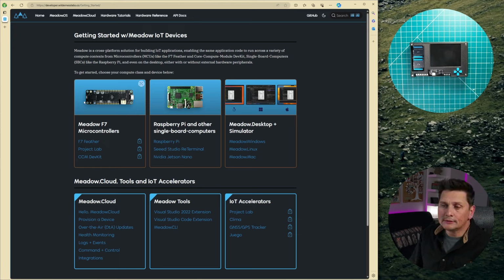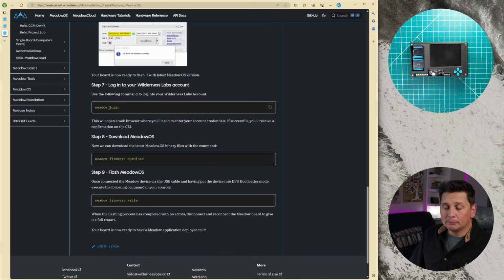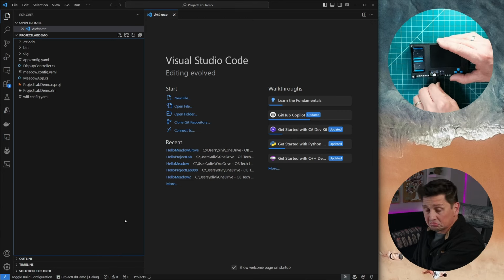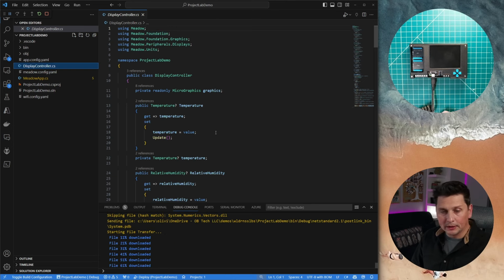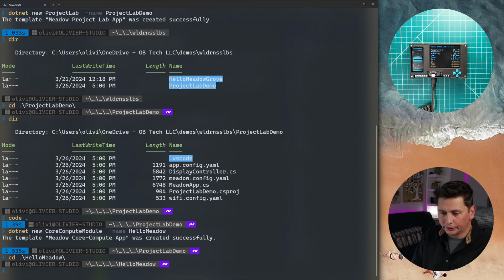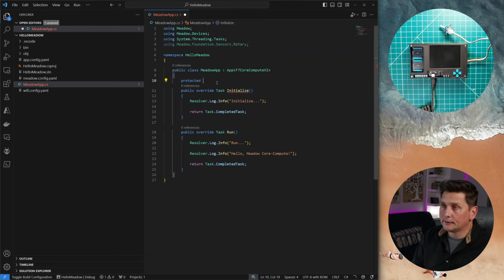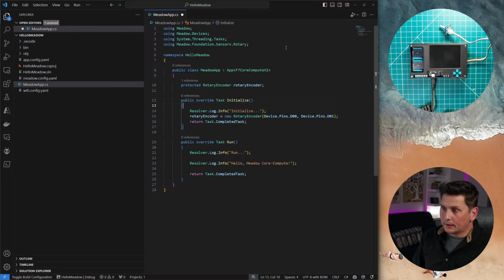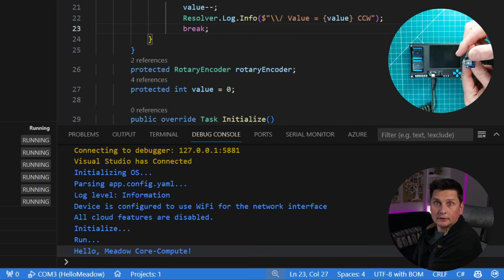Hello Meadow World!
Wilderness Labs' Meadow brings full .NET to IoT devices, including microcontrollers. In this video we take a look at the first-time experience running an Hello World application on the ProjectLab devkit and start tinkering with hardware.